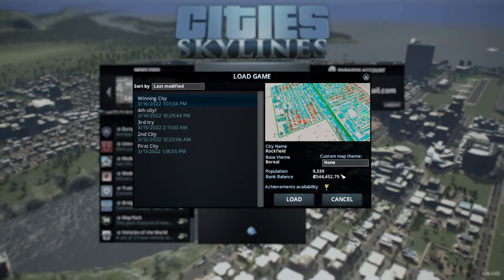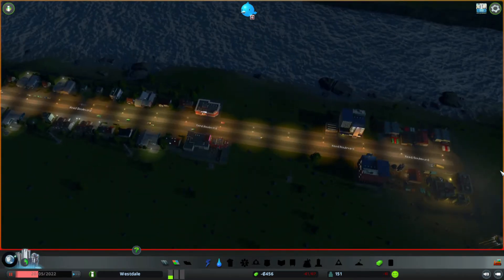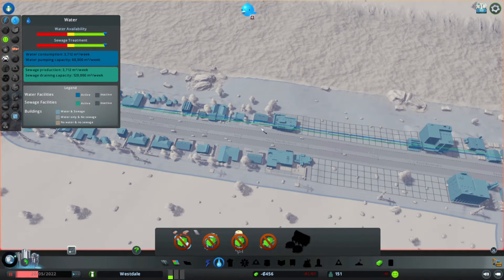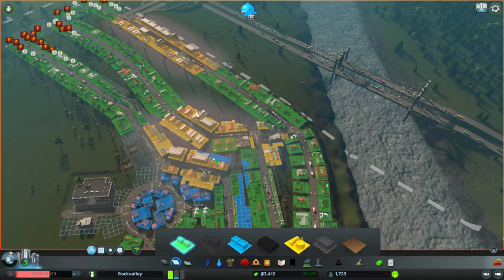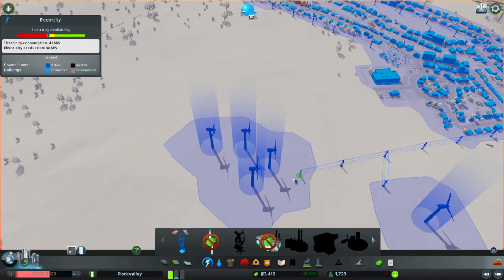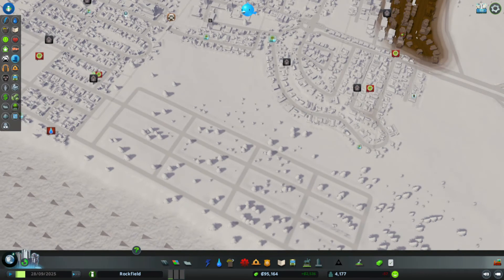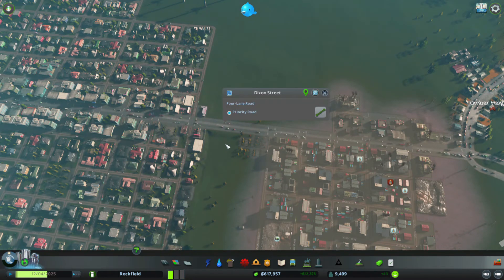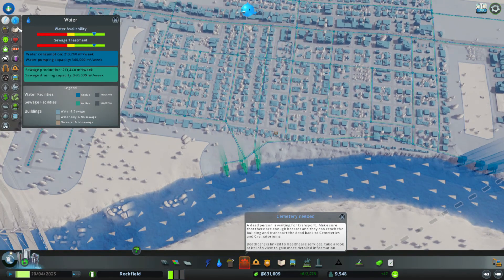4th time's a charm - Cities Skylines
I started playing a new game, Cities Skylines, and I want to introduce you it and show you around my progress!